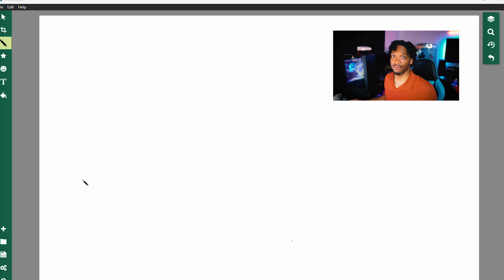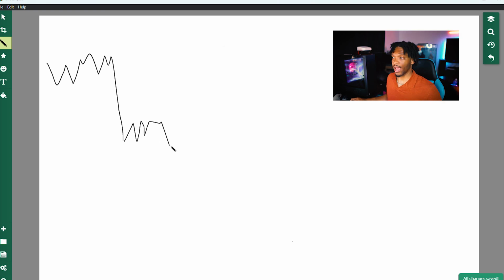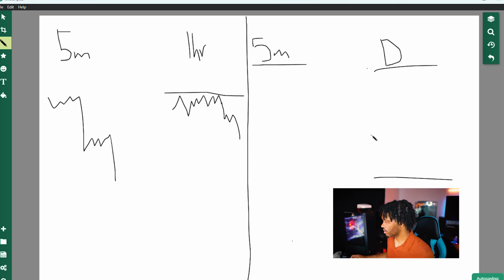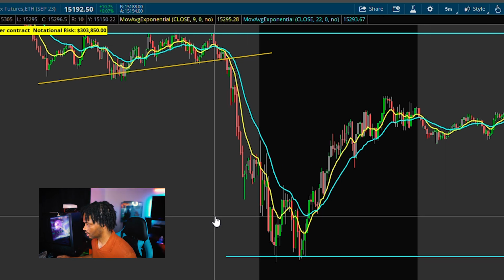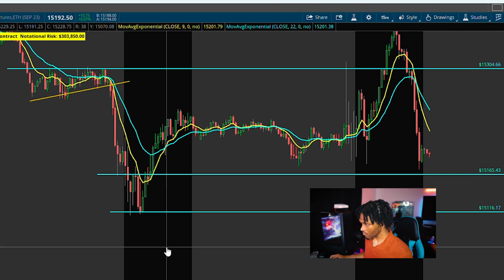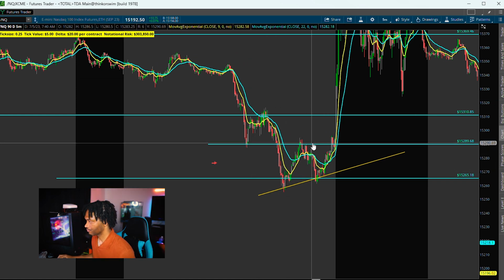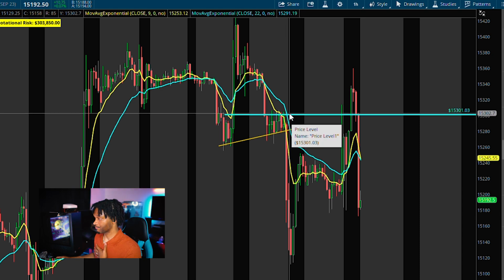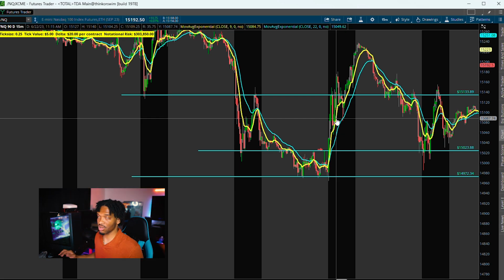The BEST Bottom/Top Reversal Trading Strategy Ever